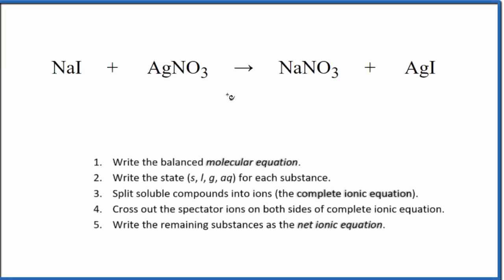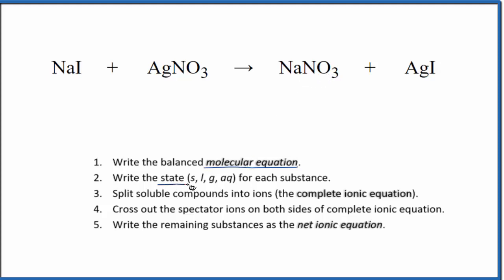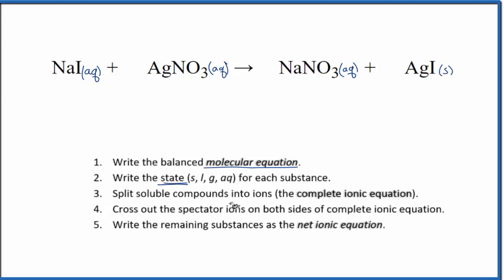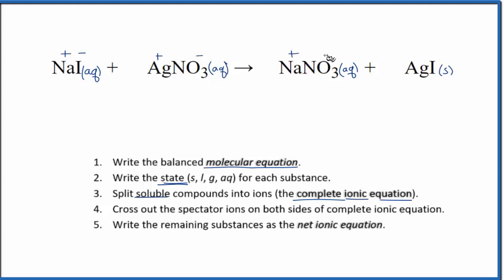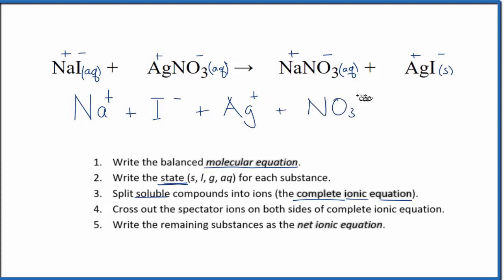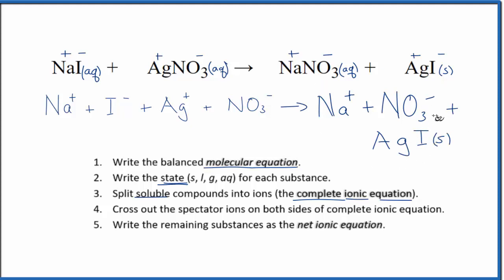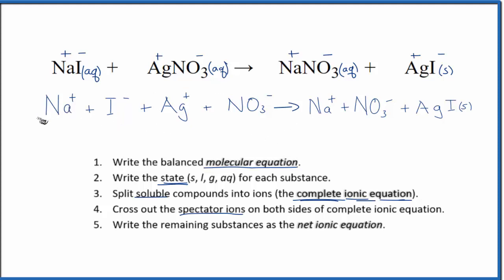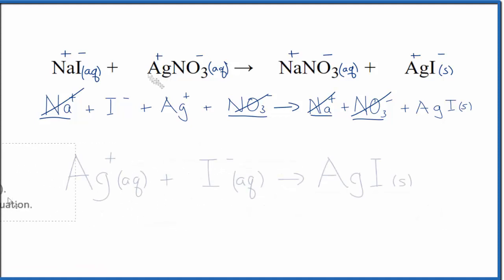How to Write the Net Ionic Equation for NaI + AgNO3 = NaNO3 + AgI (Sodium iodide + Silver Nitrate)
There are three main steps for writing the net ionic equation for NaI + AgNO3 = NaNO3 + AgI (Sodium iodide + Silver Nitrate). First, we balance the molecular equation.

If you are unsure if a precipitate will be present when writing net ionic equations, you should consult a solubility table for the compound.  Another option to determine if a precipitate forms is to have memorized the solubility rules.  In this reaction, AgI will be insoluble and will be a precipitate (solid) and fall to the bottom of the test tube.  We therefore write the state symbol (s) after the compound that precipitates out of solution.

Important Skills

More Practice

General Steps:

1. Write the balanced molecular equation.
2. Write the state (s, l, g, aq) for each substance.
3. Split soluble compounds into ions (the complete ionic equation).
4. Cross out the spectator ions on both sides of complete ionic equation.
5. Write the remaining substances as the net ionic equation.